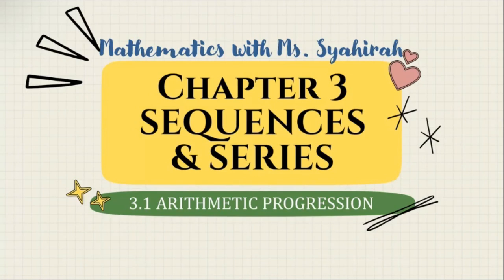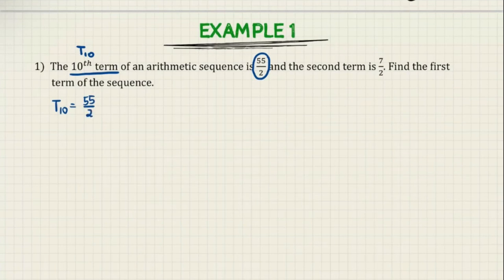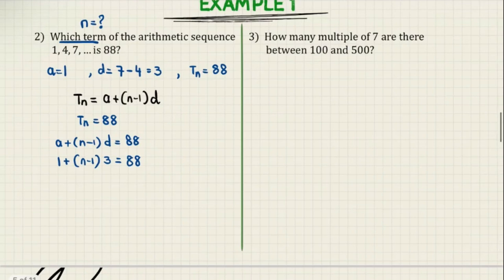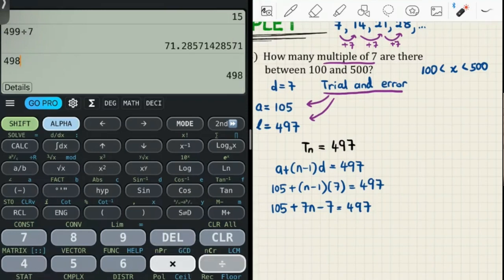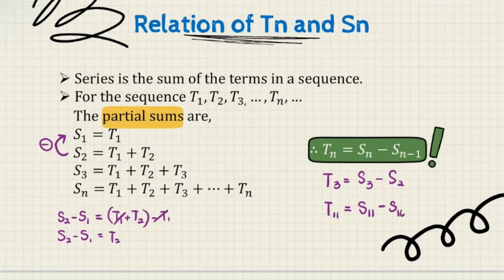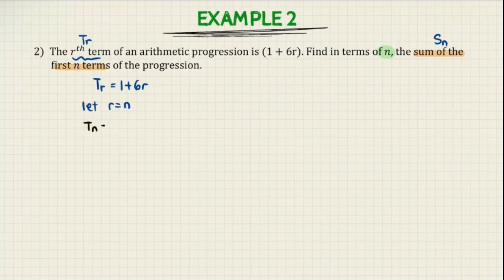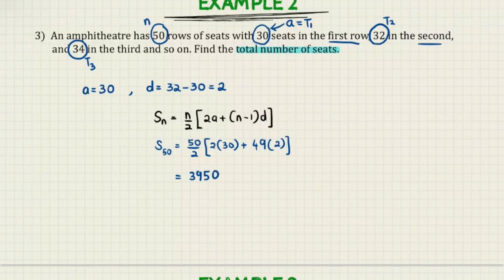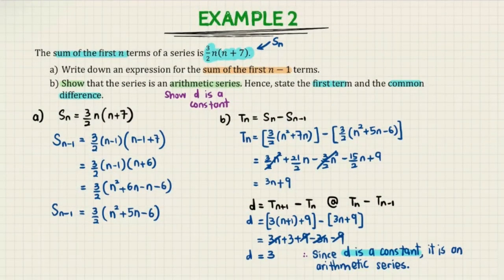[LO] Chapter 3 | 3.1 Sequences & Series : Arithmetic Progression (SM015)